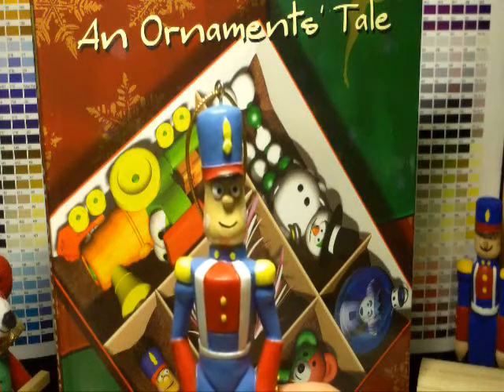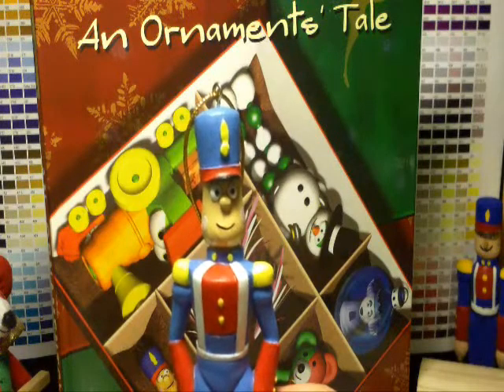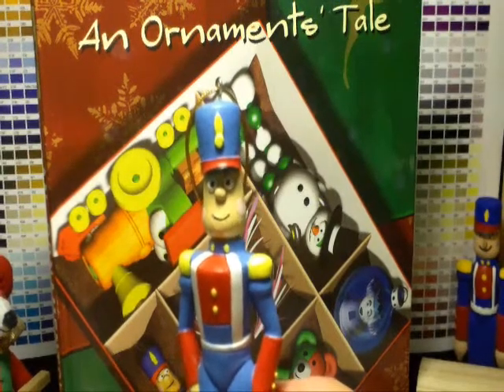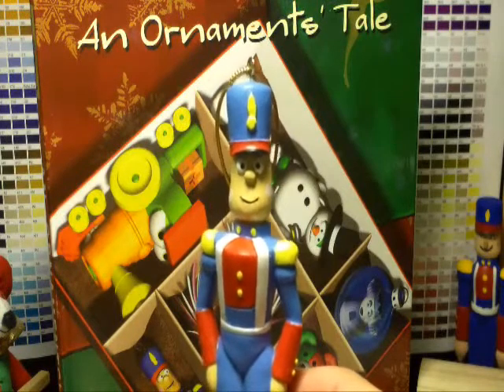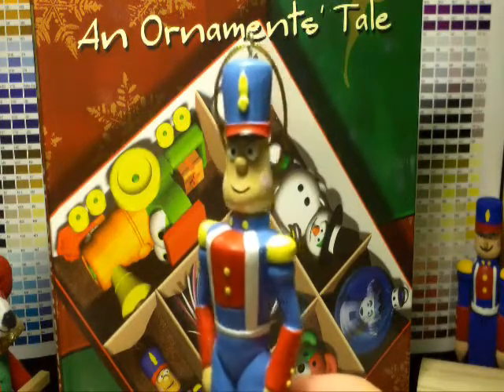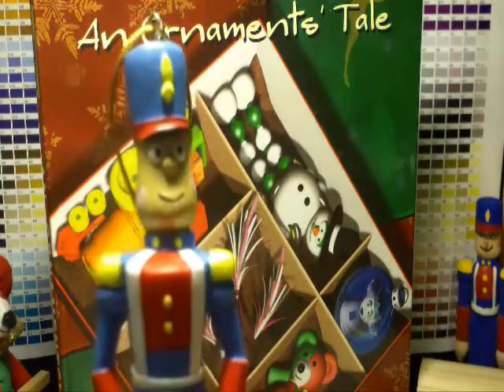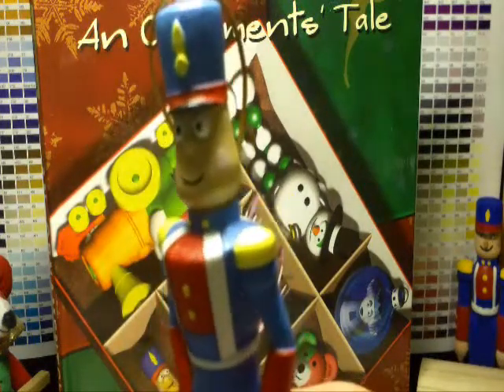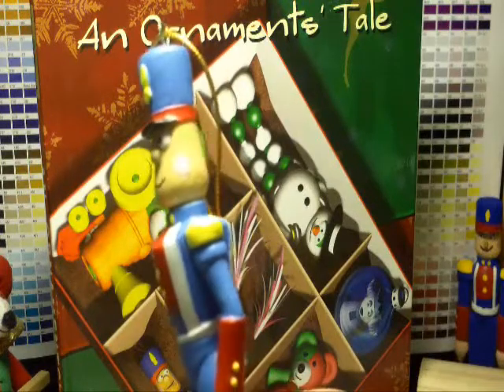Christmas ornaments with their own storybook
Close up video of Percy form "An Ornaments' Tale" by Chet Spiewak. See more available ornaments, characters and book artwork